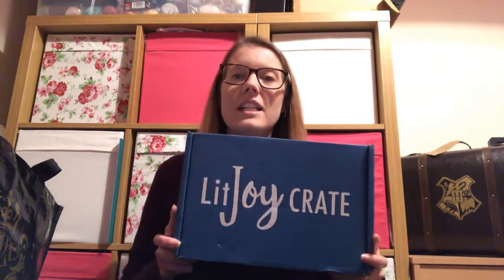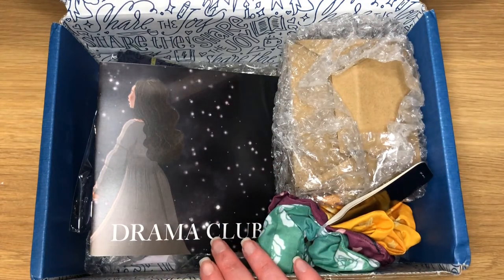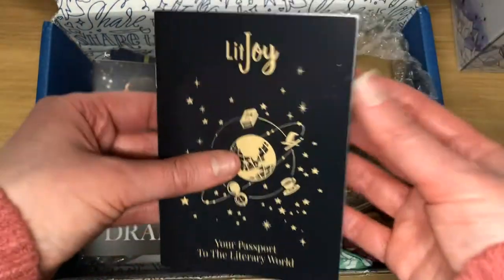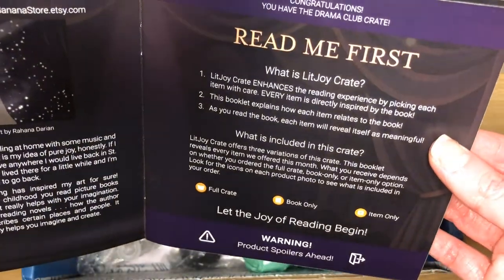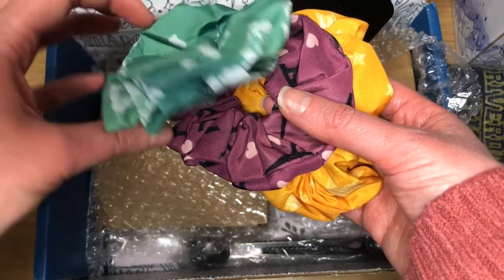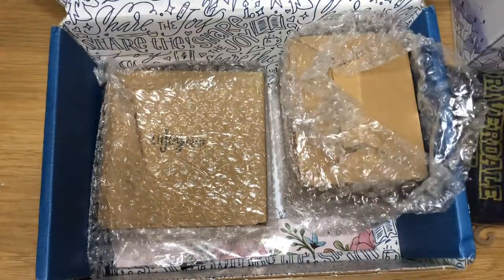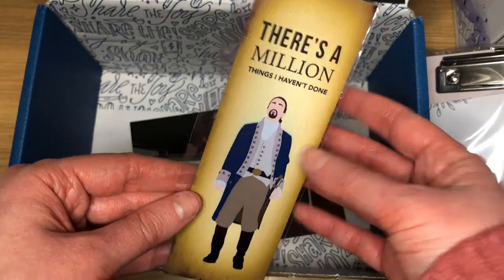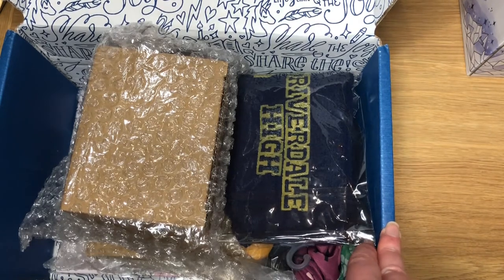Throwback Thursday - Litjoy Crate YA December 2020 Unboxing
This is the December 2020 YA crate from Lit Joy containing bookish fandom items.